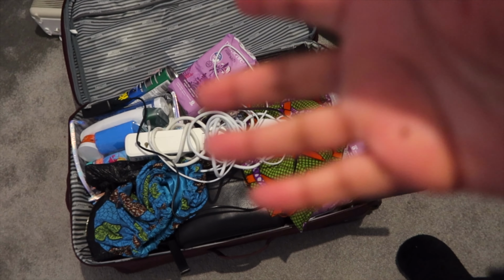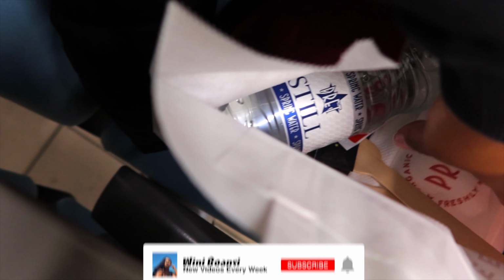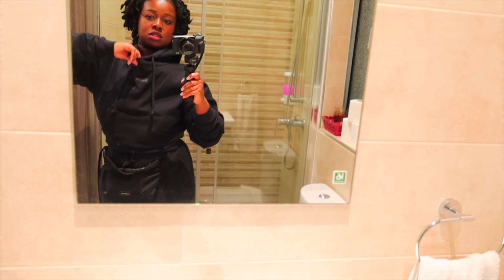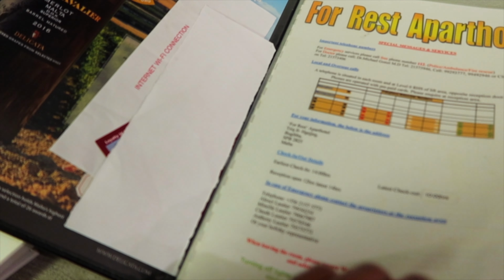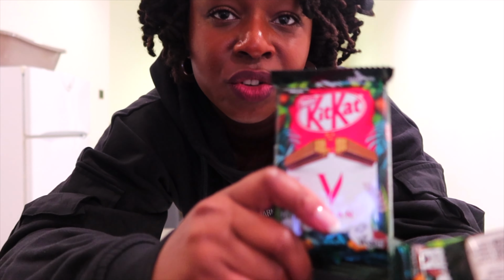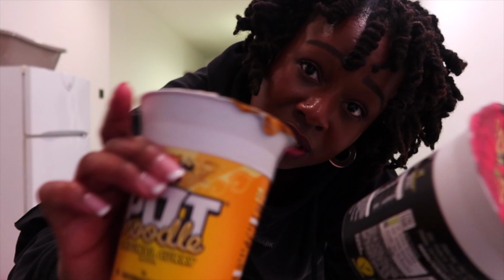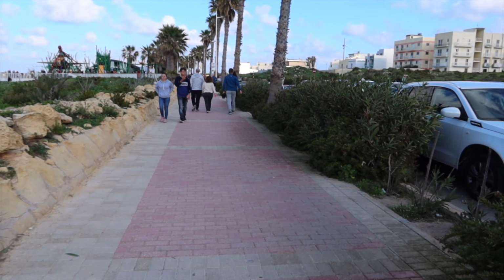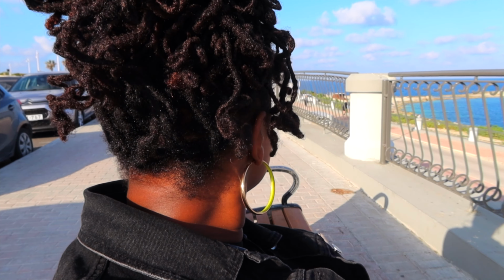I flew to MALTA for NYE & this HAPPENED 🇲🇹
I flew to MALTA for NYE & this HAPPENED is a vlog where I share with you my journey to MALTA,  and what HAPPENED when I arrived for NYE.